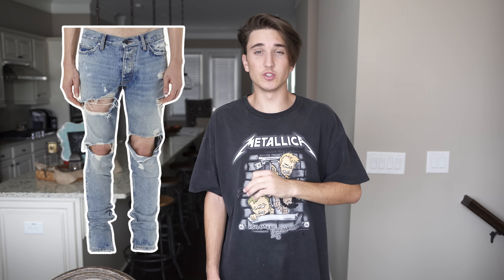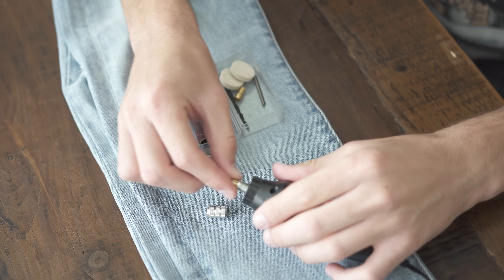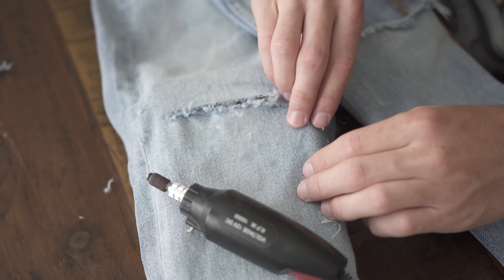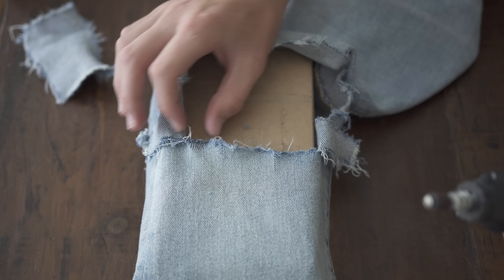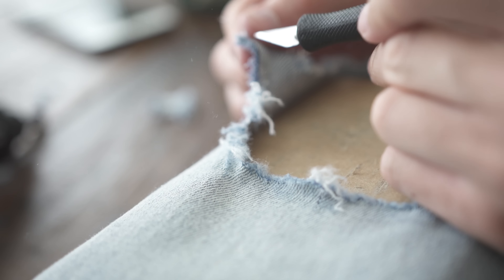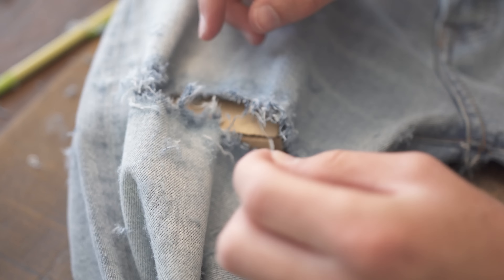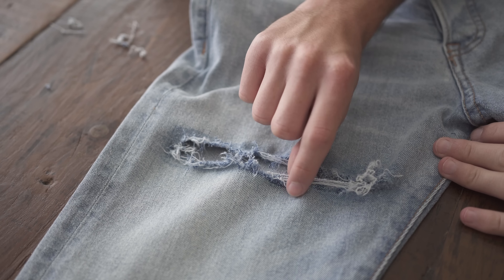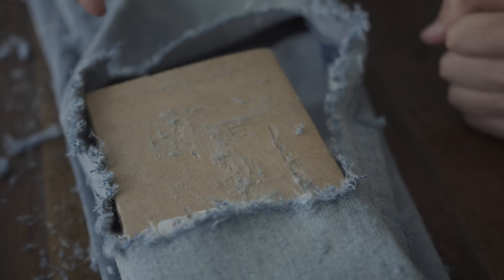FEAR OF GOD INDIGO JEANS DIY | How To Distress Denim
H&M Light Slim Denim:
IN STORES ONLY AS OF NOW (Will Update If Changes)

X-Acto Knife: